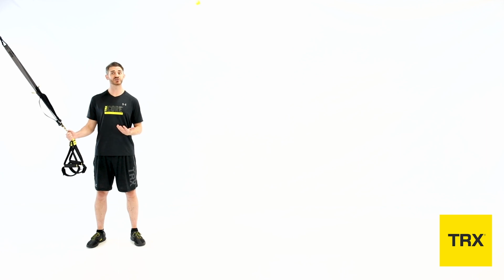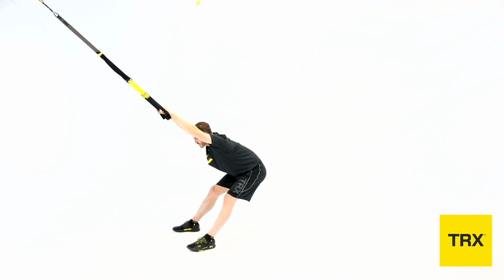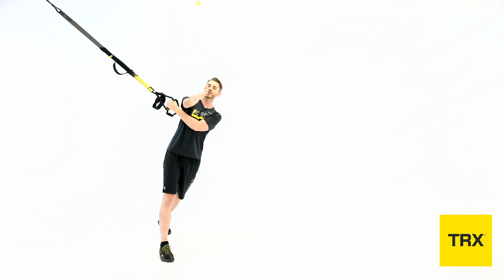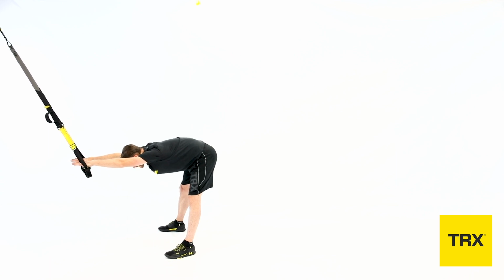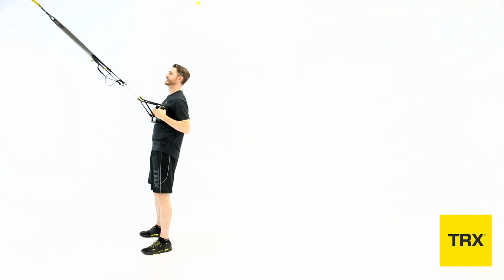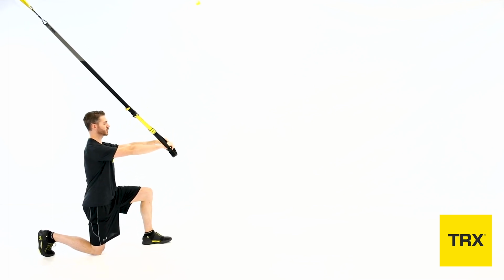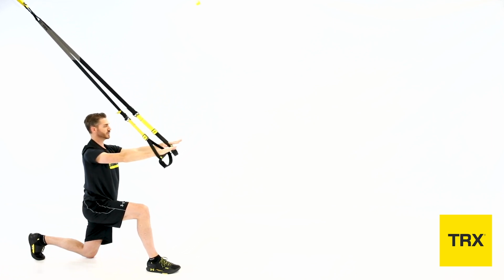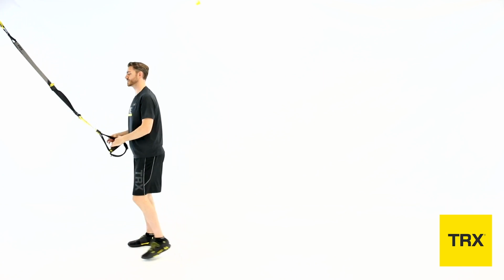TRX Mobility Workout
This video shows you the TRX Mobility Workout from the new TRX Virtual Education Course. Matt Gleed is a TRX Senior Master Trainer and demonstrates all the exercises for you to follow along too or watch and learn from.

The TRX Suspension Training Course is available to book online during the Corona Virus lockdown and have been made available for free for all Personal Trainer, Fitness Coaches, Sports Coaches and Health workers.

We also have a TRX Baseline Workout during the course available too.